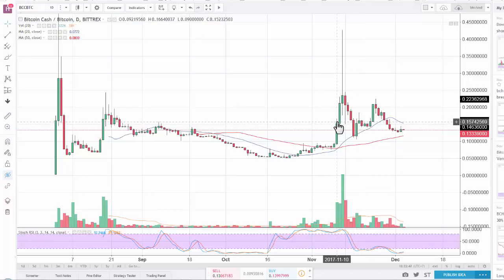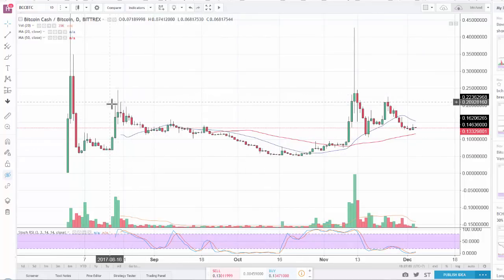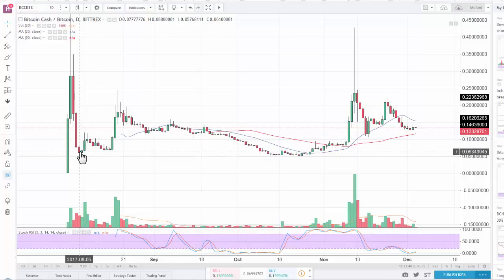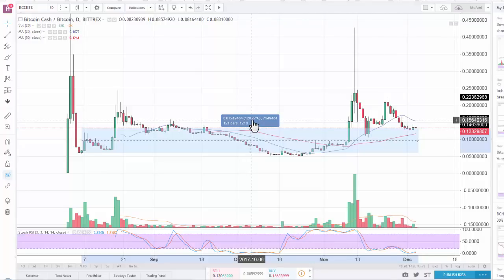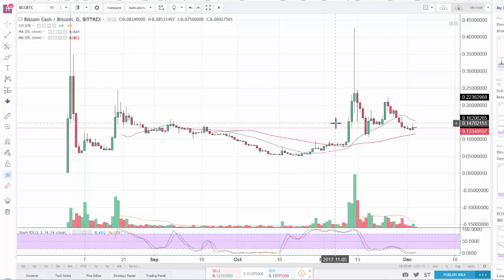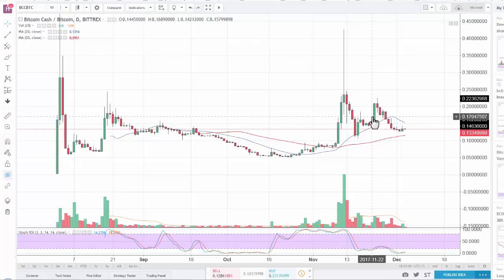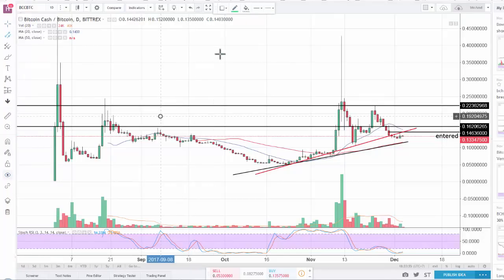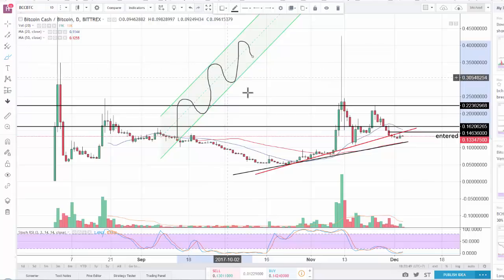Bitcoin Cash Technical Analysis - Retracing within an uptrend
Hi guys another quick update here with some technical analysis on Bitcoin Cash & answering a comment question from a viewer who wants to know why he wins USD valuation but loses BTC valuation when trading altcoins.

Remember to trade with caution, we are at very high levels & this whole thing can reverse & crash anytime now ;)